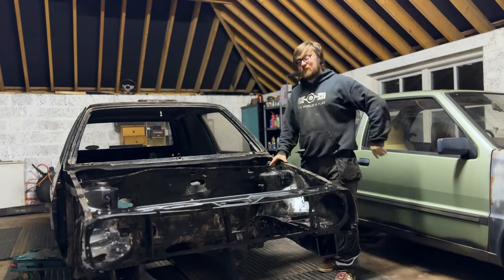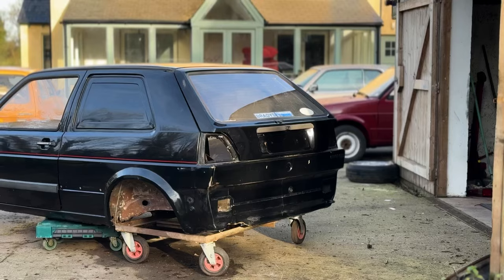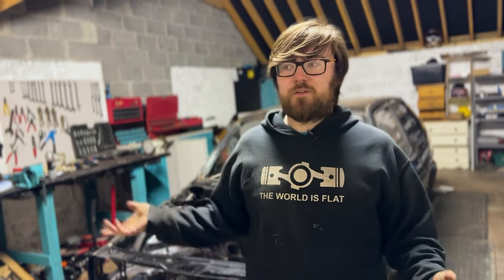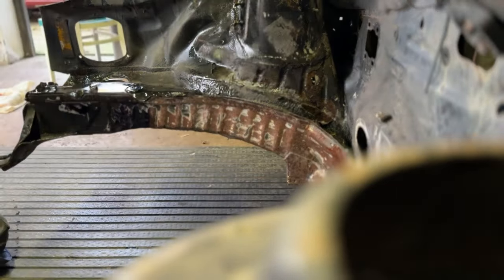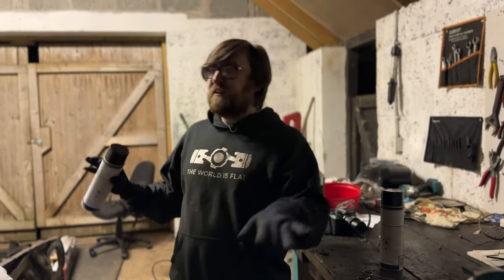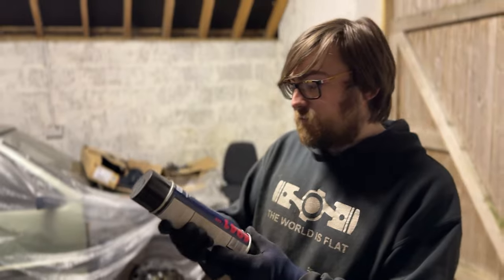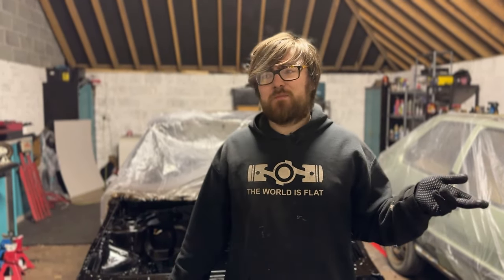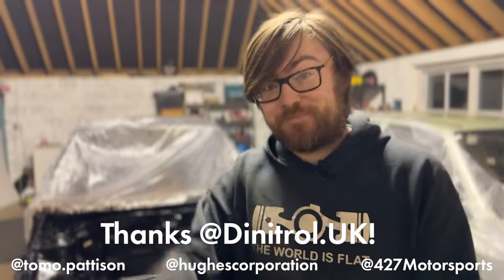How Easy is it to Apply Dinitrol?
Our Mk2 Golf Van project is in need of some protection from the elements, and Dinitrol have very kindly sent us some to try out.